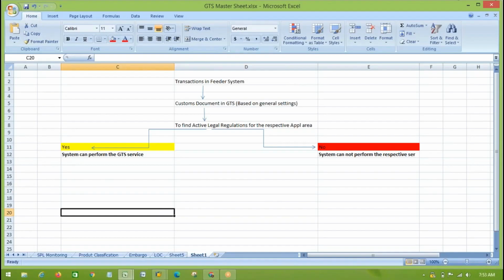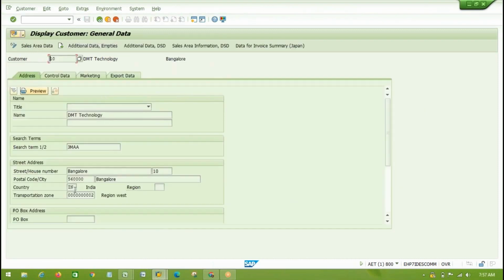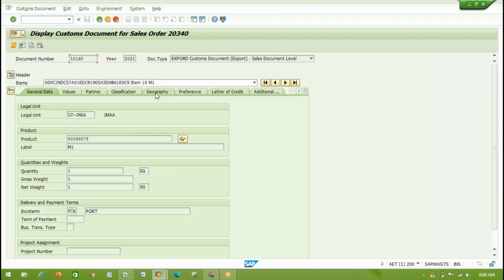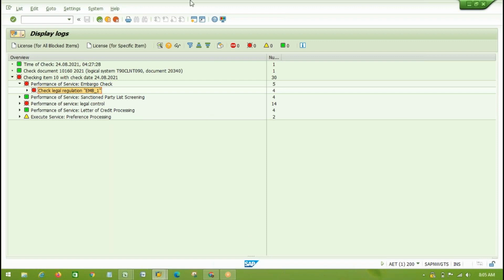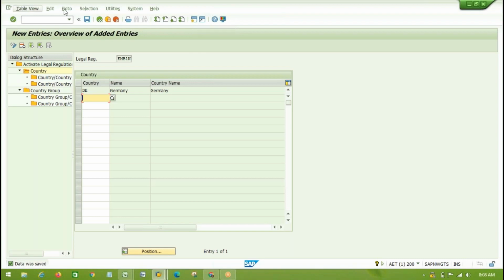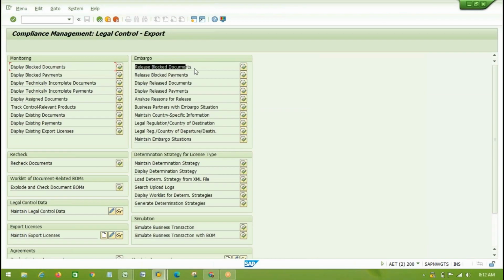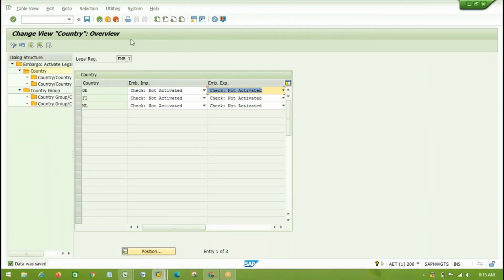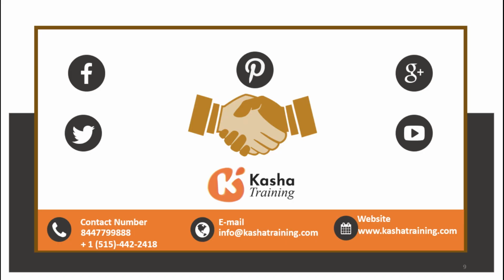SAP GTS Active Legal Regulation | SAP GTS Global Trade Services Certification & Tutorial - Kasha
Learn SAP GTS Active Legal Regulation | SAP GTS Global Trade Services Certification & Tutorial!!

🔥🔥 In this video, you will learn about SAP GTS (Global trade Service) Training as a part of SAP GTS Training.

📌 sap gts training videos
📌 sap gts overview
📌 sap gts training
📌 sap gts